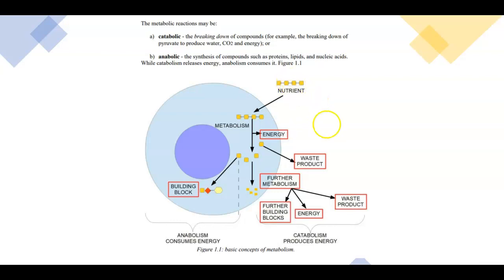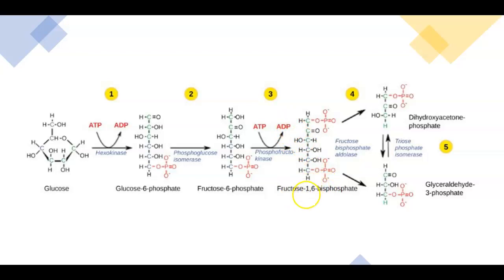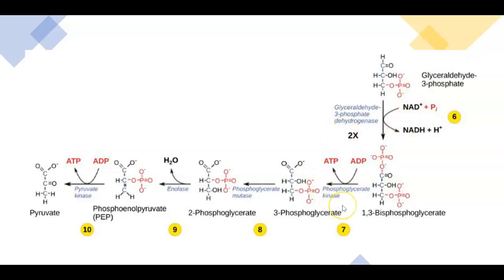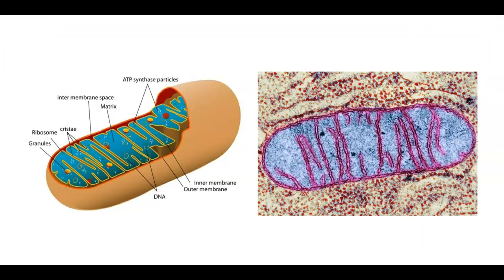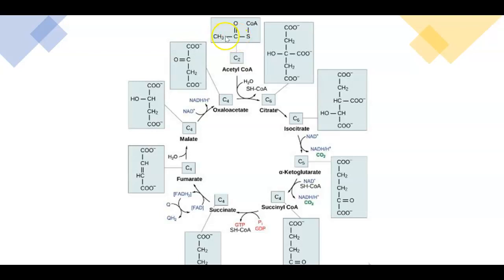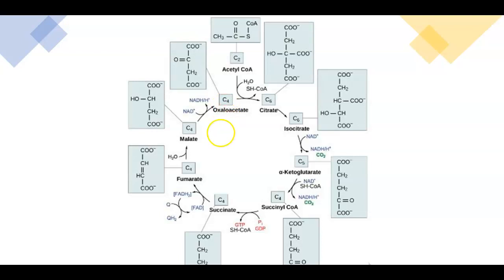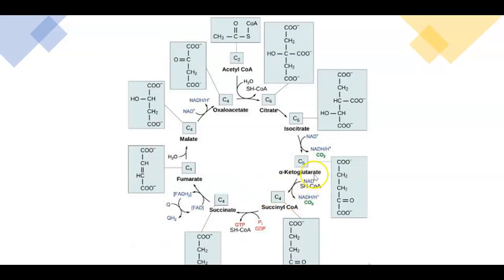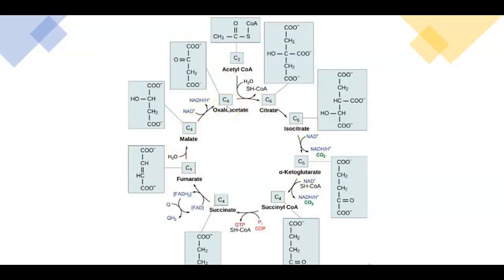Link rxn and Krebs cycle